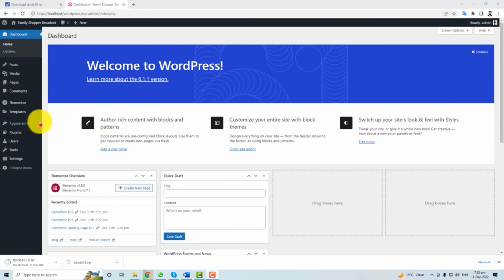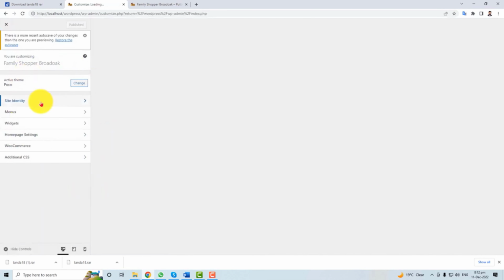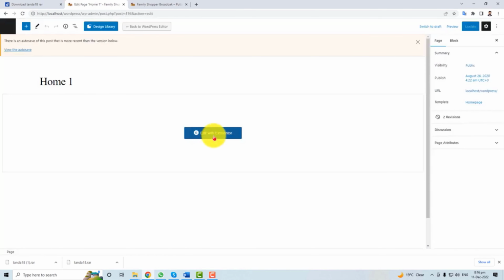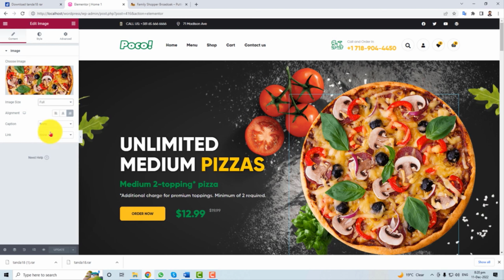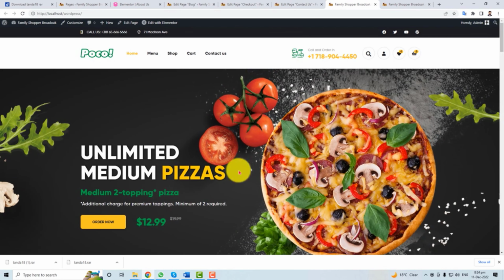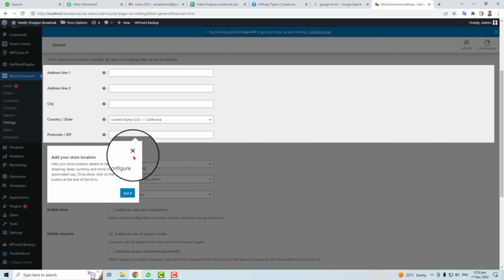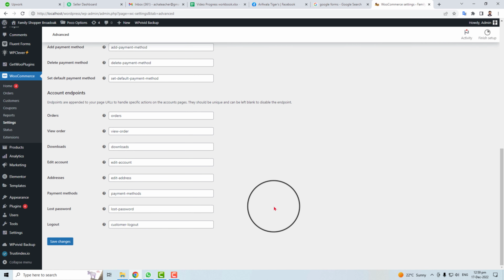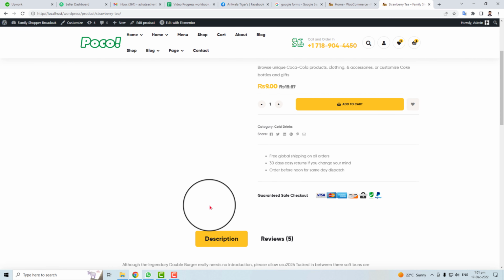How to Create an E-commerce Website with Wordpress ll Wordpress Tutorial 2023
How to Create an E-commerce Website with Wordpress. In this Wordpress tutorial, we'll teach you how to create an e-commerce website with Wordpress. We'll go over the basics of Wordpress e-commerce, including creating a shop, setting up shipping, and more.
If you're looking to create an online store with Wordpress, this tutorial is for you! By the end of this video, you'll have a basic e-commerce website up and running with Wordpress.
In this Wordpress tutorial, I'm going to show you how to create an ecommerce website with Wordpress.Wordpress is a popular platform for hosting ecommerce websites. In this tutorial, I'll walk you through the steps needed to create a basic ecommerce website with Wordpress. After watching this video, you'll be able to create your own ecommerce website with Wordpress!